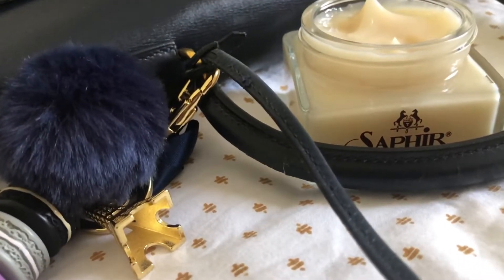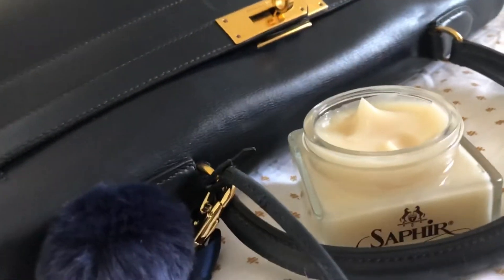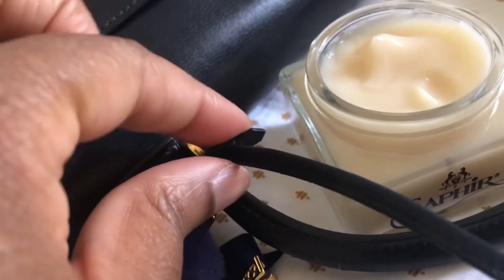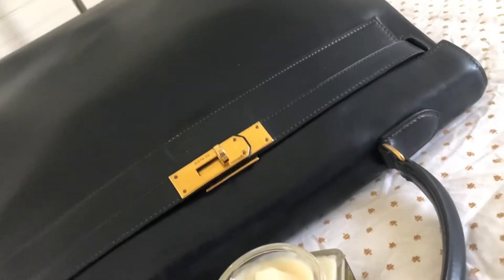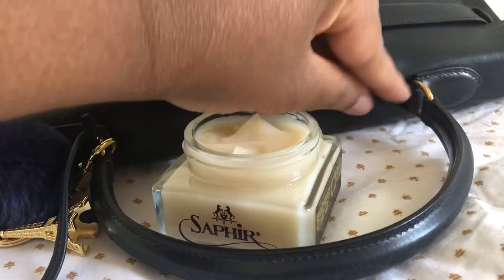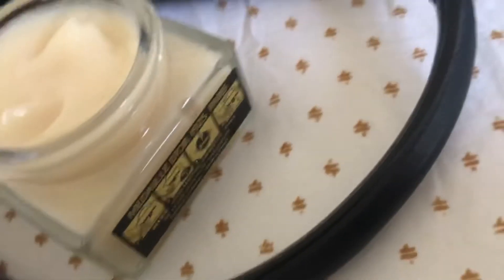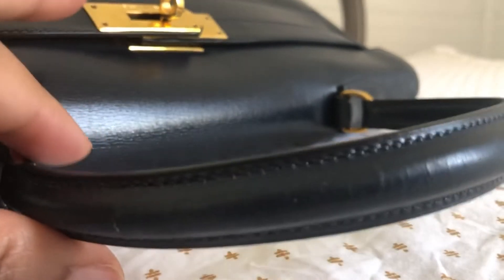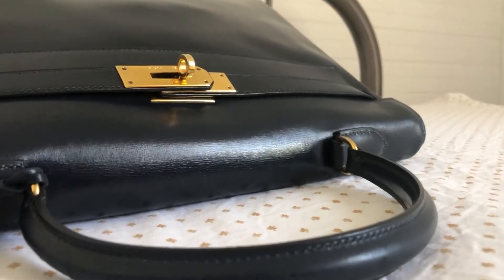Conditioning My Vintage Hermès Kelly